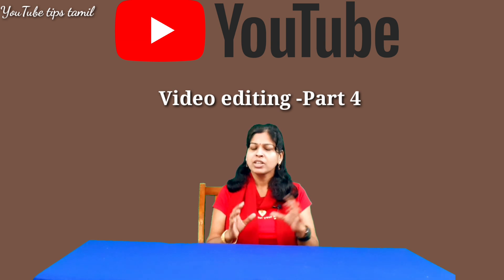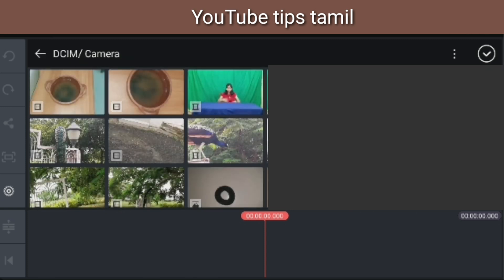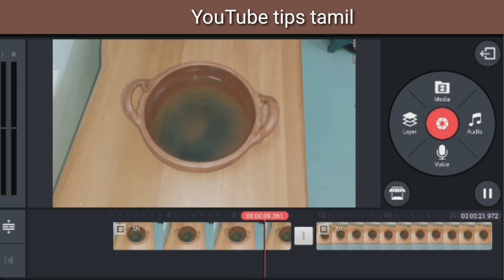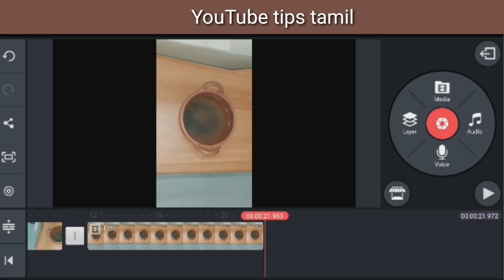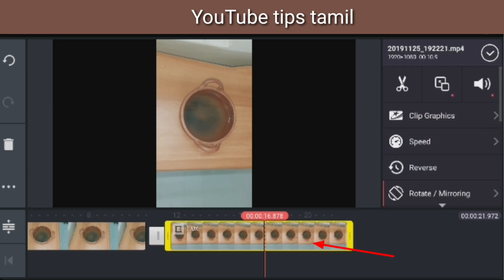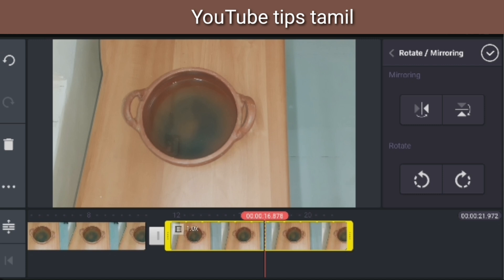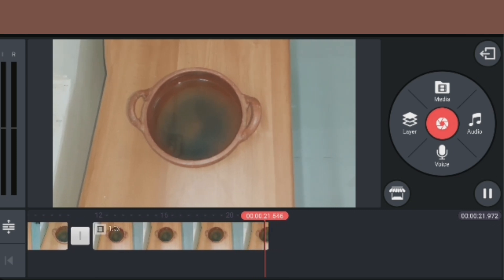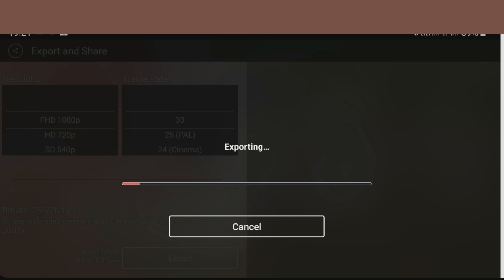How to rotate video clip in mobile phone tamil /Video editing part 4 tamil / Kinemaster tutorials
How to rotate video clip using kinemaster app explained in tamil. Kinemaster video editing tutorials tamil.